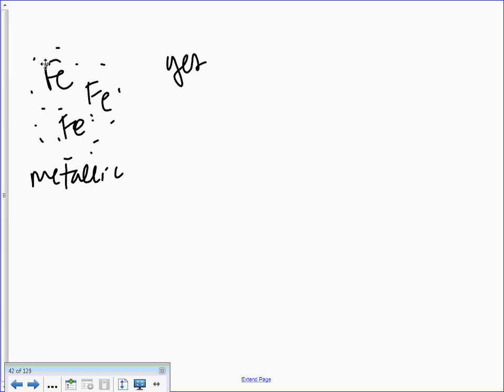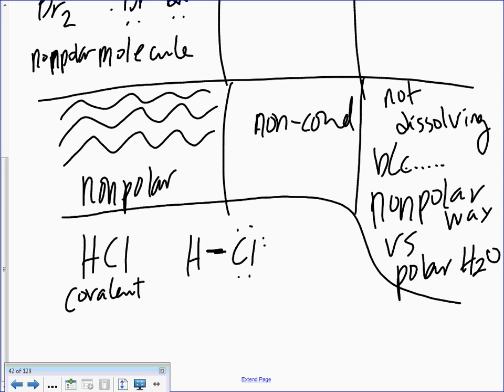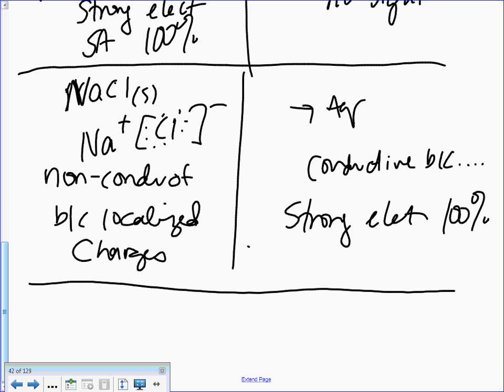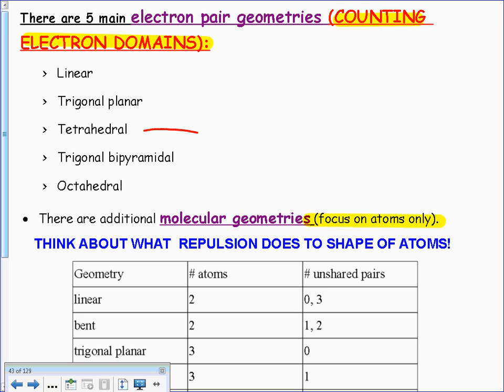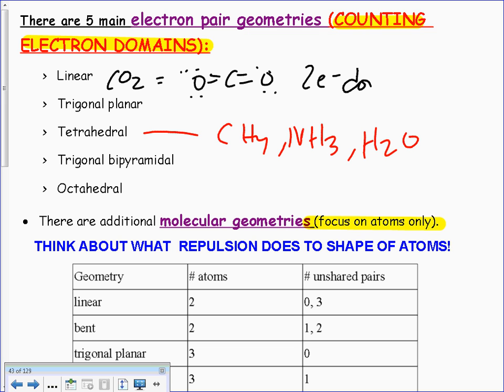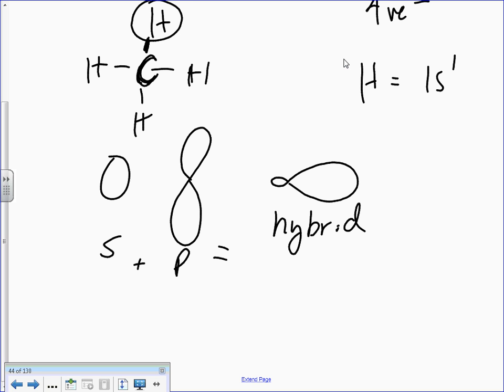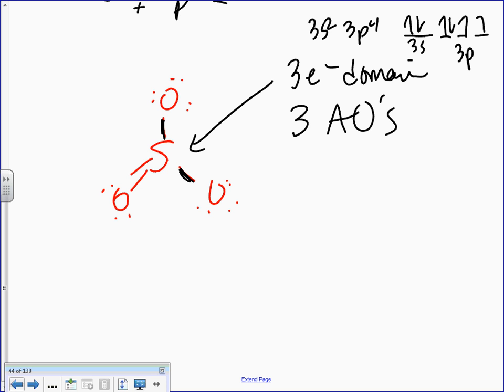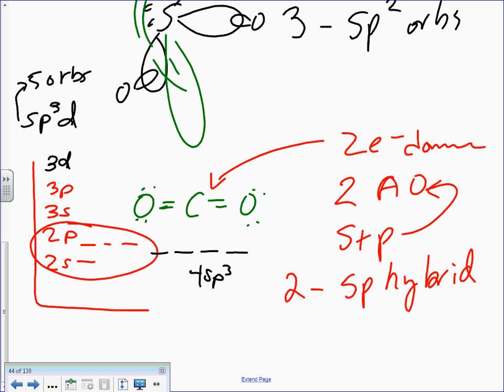Unit 10 Bonding and Intro to hybrids